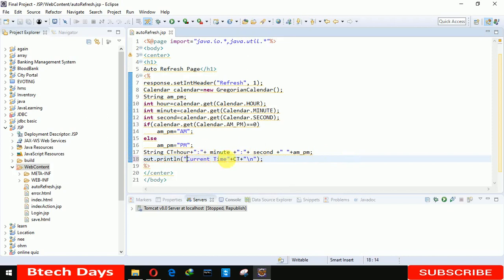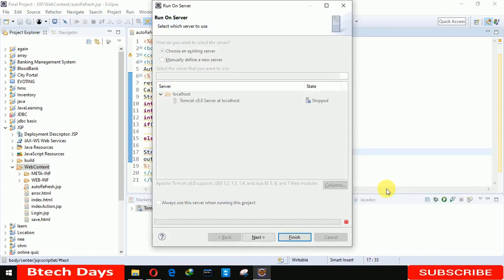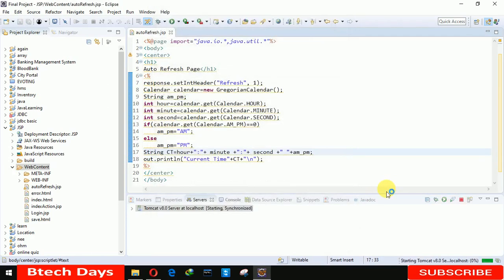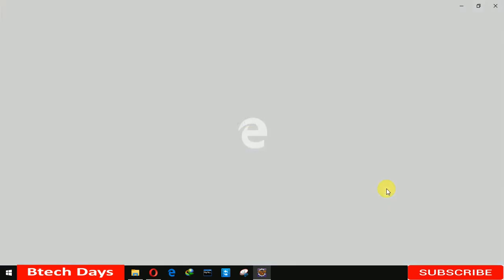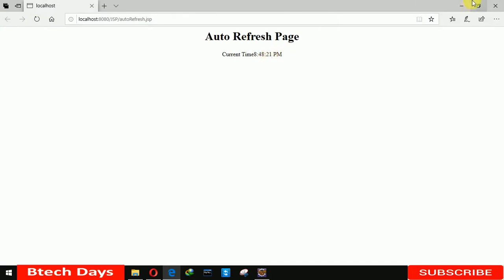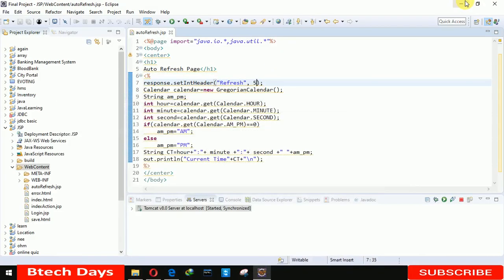Auto Refresh Page in JSP (Java Server Pages)